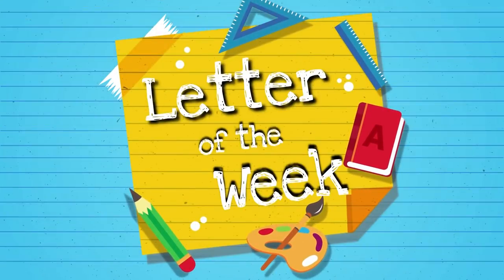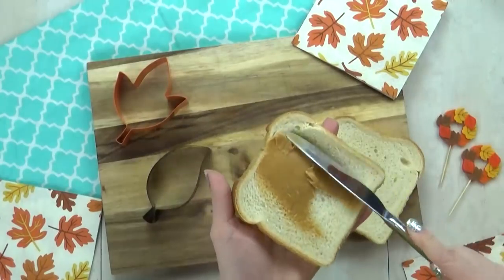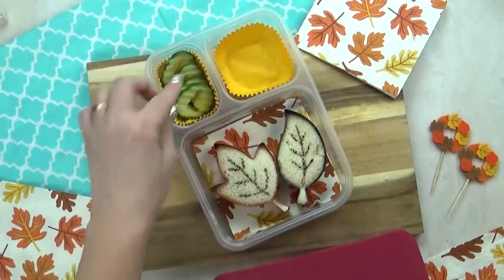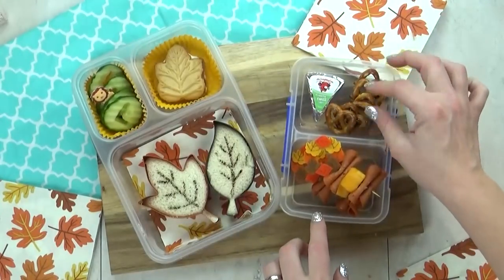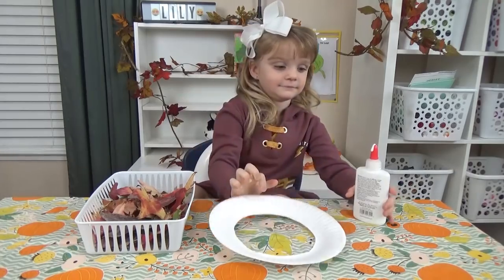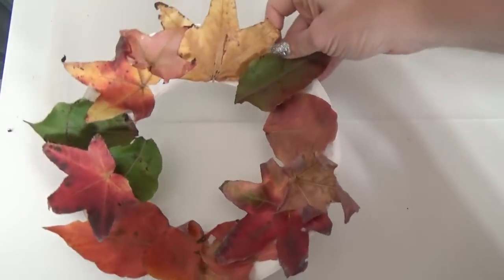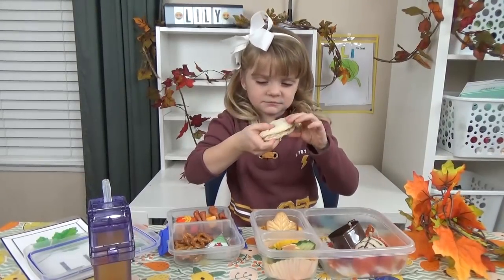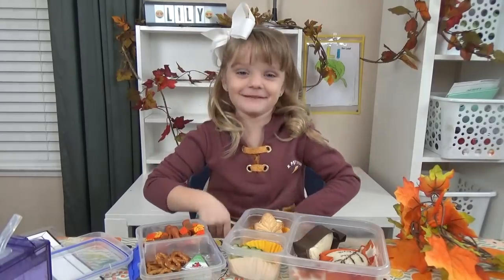LETTER L LUNCH IDEAS 🍎 Letter Themed Lunches for KIDS bunches of lunches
Today, we're back with one(letter themed) school lunch for kids!

"L" is for Leaf

ABC LUNCH IDEAS! 🍎 Letter Themed Lunches for KIDS